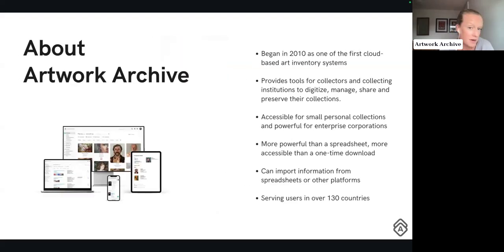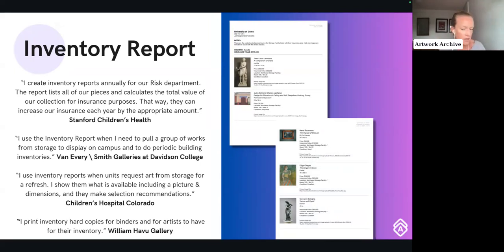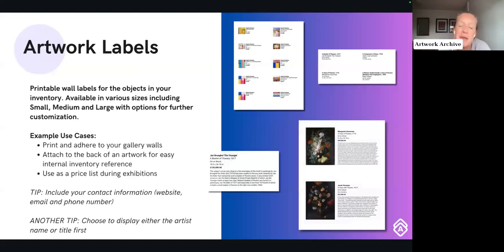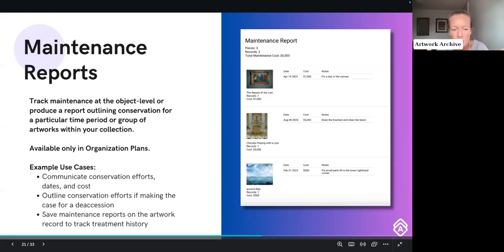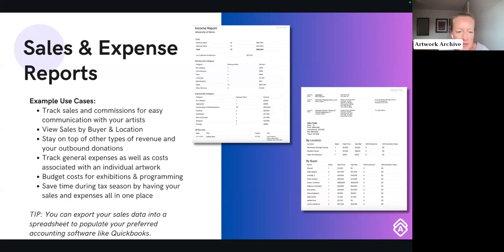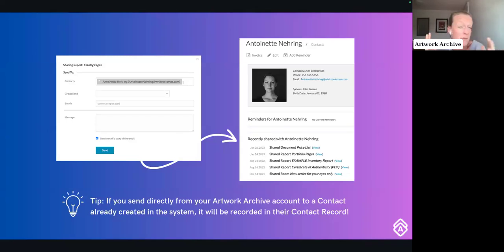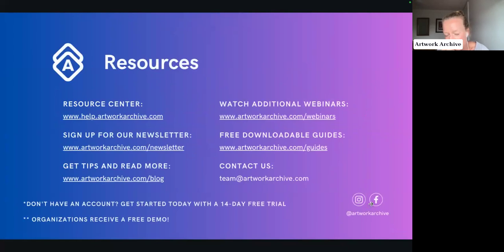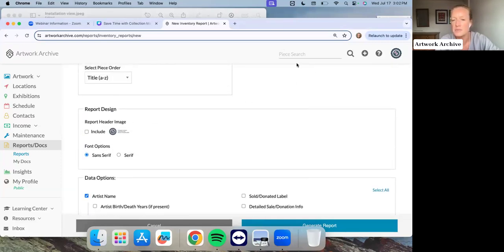Save Time with Artwork Archive’s Collection Management Reports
Simplify and streamline your workflow with easy-to-generate reports.

Reports don’t have to be a pain to generate and share from your art database. Discover how Artwork Archive Reports can modernize your asset management, streamline your donor and loan interactions, organize your financial and insurance records, and enhance your public engagement.

In this one-hour live tutorial, we cover how to create and share Reports effortlessly. Discover customized Report Templates for an efficient workflow. And we'll walk you through the many use-cases for generating Reports from your Artwork Archive account including:

How to get organized and save time with streamlined asset management:
- Asset tagging via QR codes
- Custom inventory reports

How to collaborate and communicate professionally with easy-to-generate financial & insurance records:
- Insurance reports
- Maintenance reports
- Revenue and expense reports
- Consignment Reports
- Certificates of Authenticity

Presenting your collection effortlessly whether for public engagement, loan discussions or sales:
- Educational PDFs & catalogs
- Artwork labels & QR code labels
- Price lists & invoices

We also demonstrate how you can export your data into clean, comprehensive spreadsheets.

Watch this virtual training session to explore Artwork Archive's Report options for art collections, all conveniently located within your Artwork Archive Collector or Organization account.